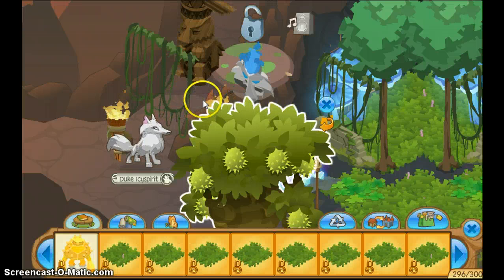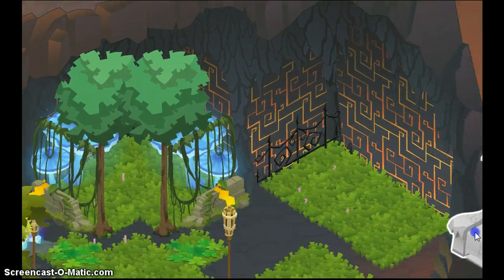AJ How to make a clan den part 3 - 14 sub spec :3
:D THANKS AND ENJOY AS ALWAYS THIS IS ZENROCKER ( VERY LAGGY ) SORRY ABOUT THE LAG ( YAAWWWNN )                )o) 3 )o) WOO NEARLY DONE